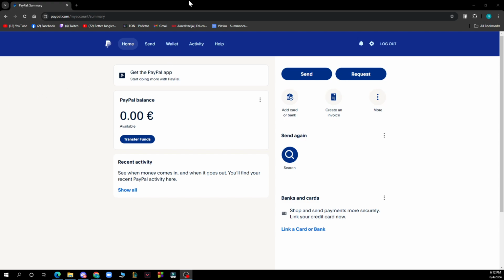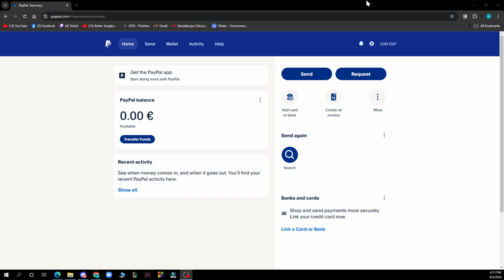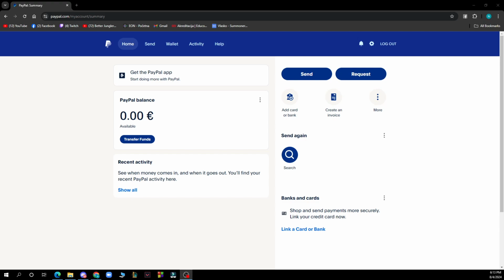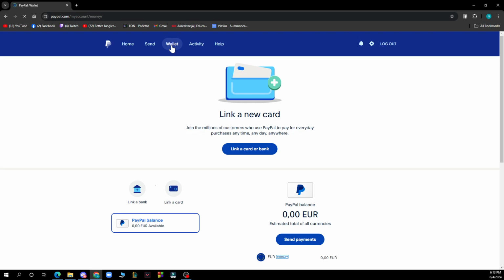How to Withdraw Money from PayPal to Venmo (Easiest Way)​​​​​​​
In this video I will show you How to Withdraw Money from PayPal to Venmo. It would be good if you watch the video until the end so that you don't miss important steps.